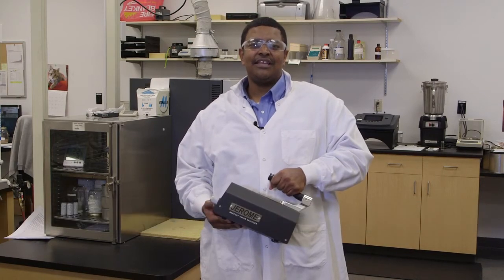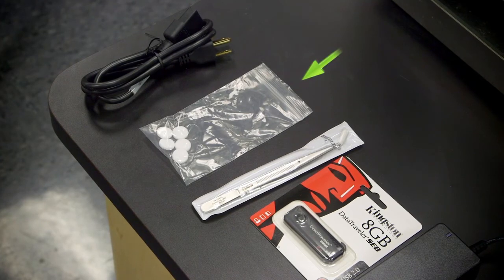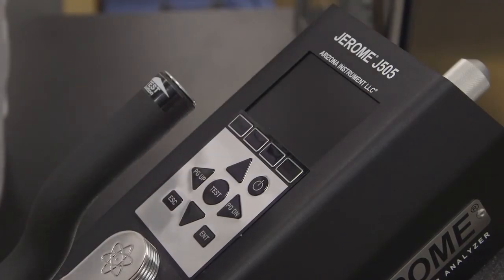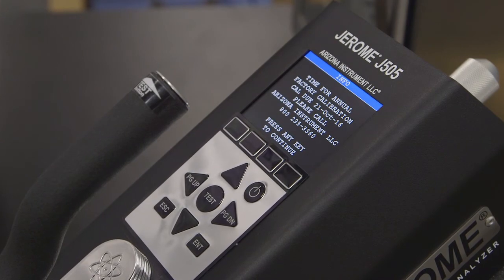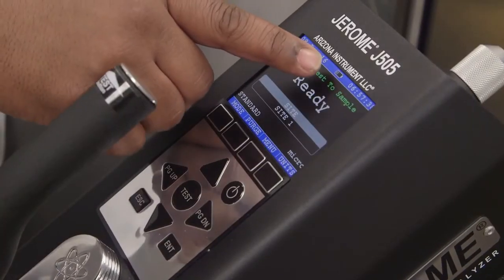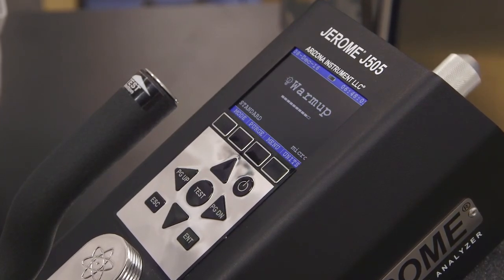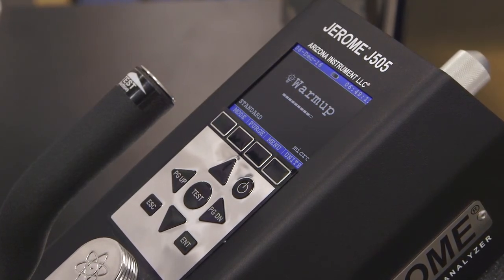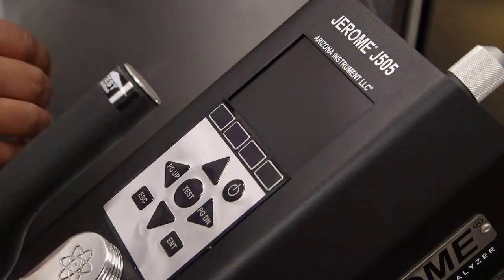Introducing your new Jerome J505 - AMETEK Brookfield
► In this video, we run through a list of the accessories included with your Jerome J505 Mercury Vapor Analyzer and give you a brief introduction to the instrument.

The Jerome J505 Mercury Vapor Analyzer packs advanced mercury detection capability into a lightweight, easy-to-carry package. The only hand-held analyzer that uses cold-vapor atomic fluorescence spectroscopy, the Jerome J505 can detect mercury at levels as low as 0.05µg / m3 and weighs only 6.5 pounds - less than half that of atomic absorption instruments.

AMETEK Brookfield
11 Commerce Blvd.